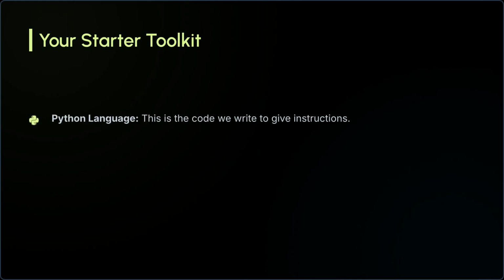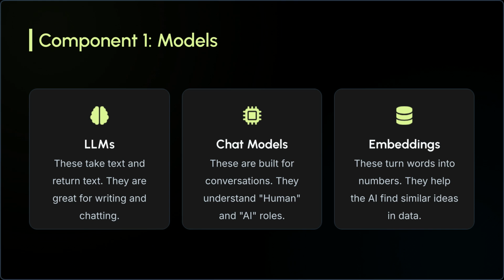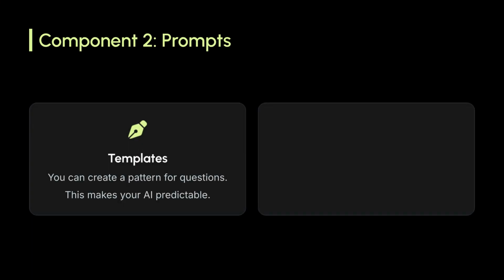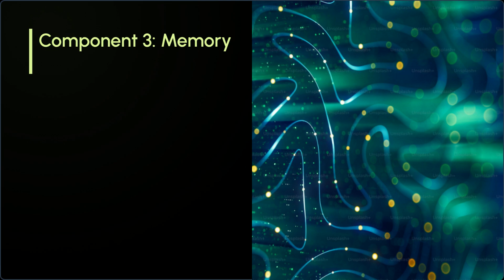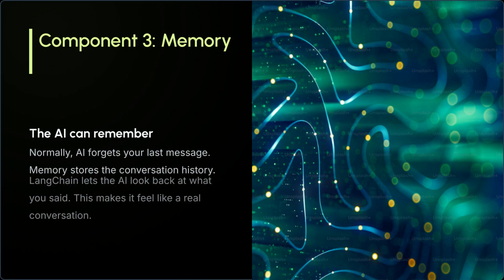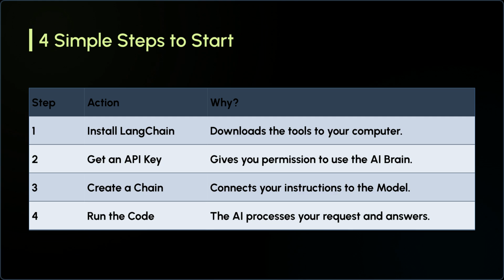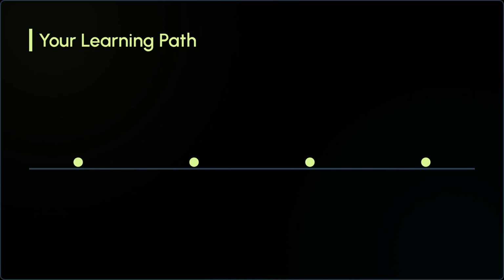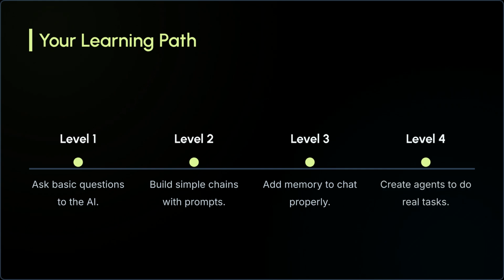What is LangChain? How to Build Your First AI App with Python? A Simple Introduction for beginners!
Unlock the power of Artificial Intelligence by learning how to use LangChain with Python. In this software trainer-led tutorial, we break down complex concepts into simple steps for absolute beginners.

What you will learn:

What LangChain is and why it is essential for AI development.

How to use "Chains" to link AI models to your data.

Adding "Memory" so your AI remembers past conversations.

An introduction to "Agents" that can perform real-world tasks for you.

No previous coding experience is required! We use Simple Global English to ensure everyone can follow along and start building their own AI tools today.

Please Note: This video features content created with the assistance of artificial intelligence. This includes AI-generated imagery, scriptwriting, and voiceover technology.